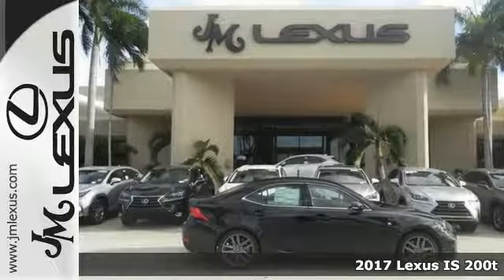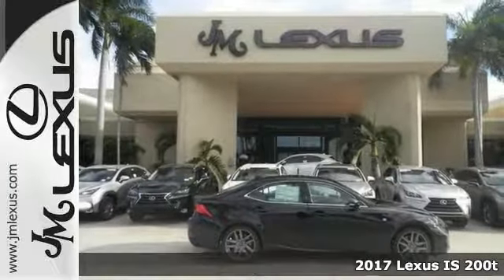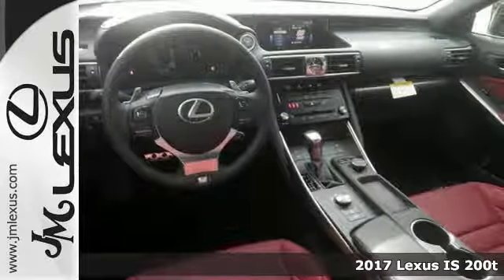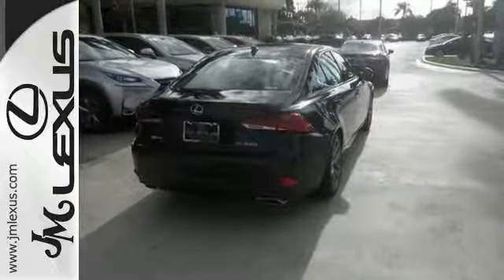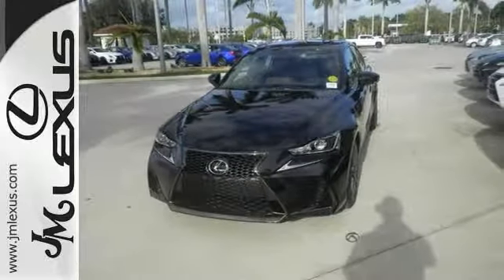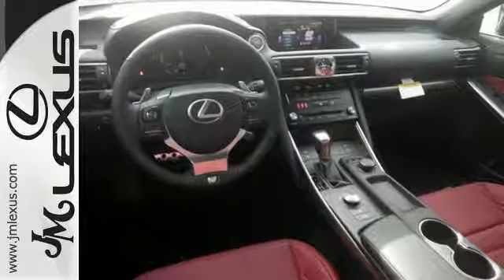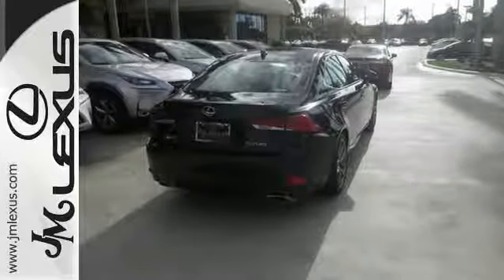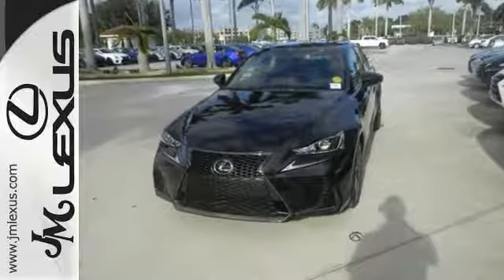New 2017 Lexus IS 200t Margate FL Fort Lauderdale, FL #703842 - SOLD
Year: 2017
Make: Lexus
Model: IS 200t
Engine: 2.0L 4 cyls
Transmission: Automatic 8-Speed
Color: Caviar
Interior: Rioja Red
Stock #: 703842
VIN: JTHBA1D26H5049756
You are currently viewing a new 2017 Lexus IS 200t with JM Lexus The #1 Volume Lexus Dealer In The World For A Quarter Century! Thank you for your interest. We look forward to working with you. Stock #: 703842 Exterior: Caviar Interior: Rioja Red Trim: JM Lexus 5350 West Sample Rd Margate FL 33073

Address:
5350 W Sample Rd